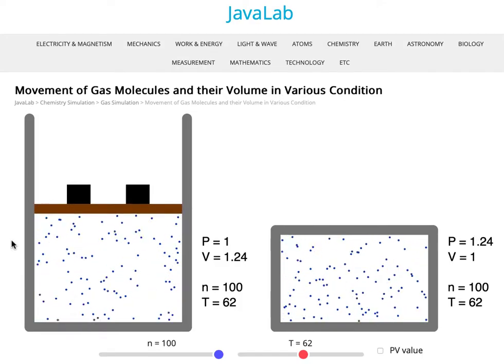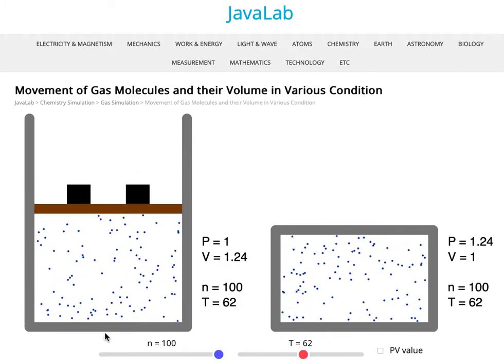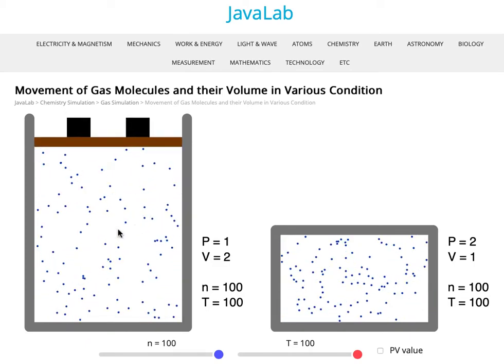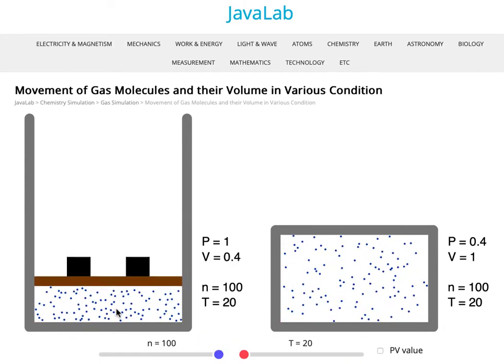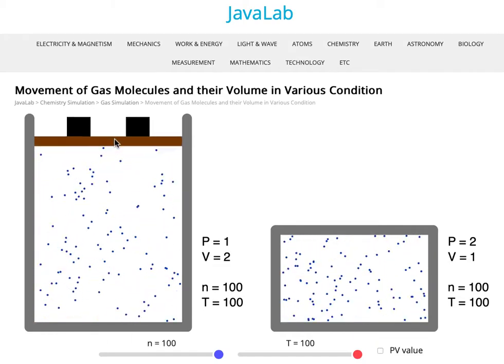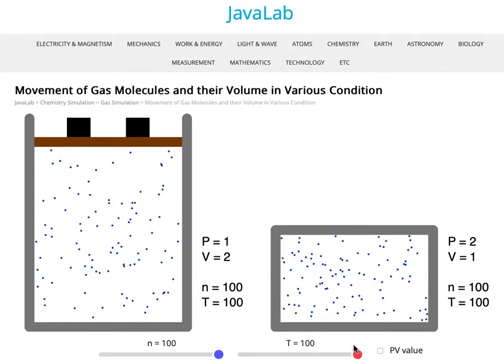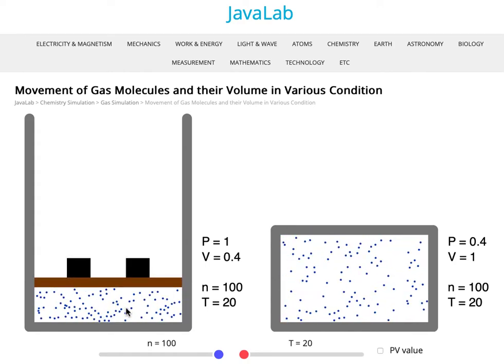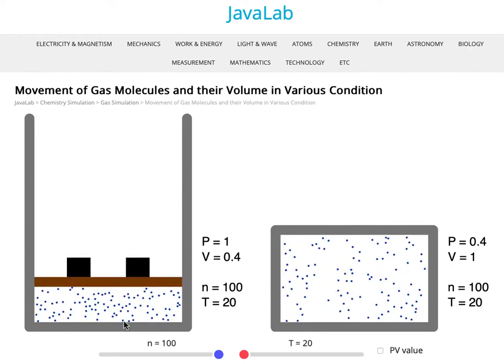temperature density rise sink